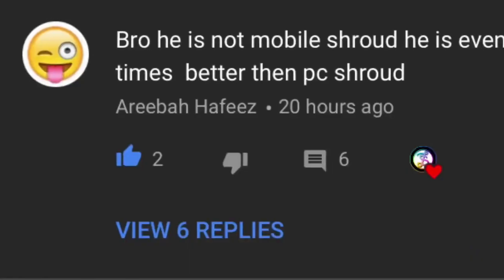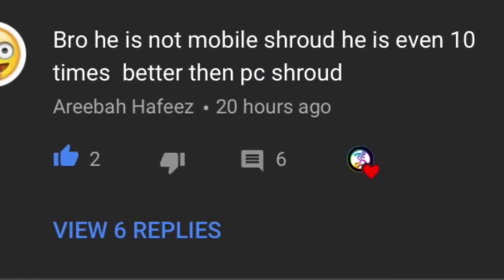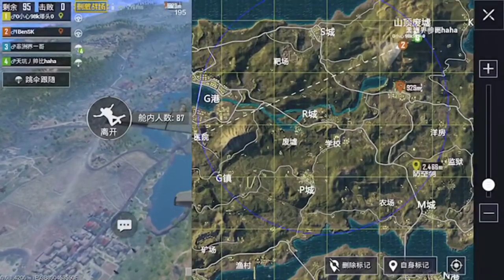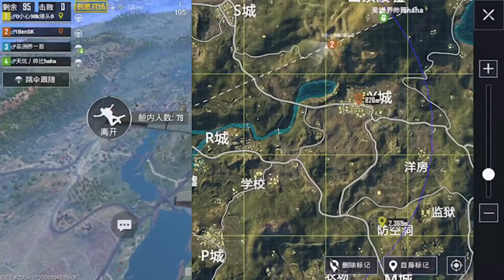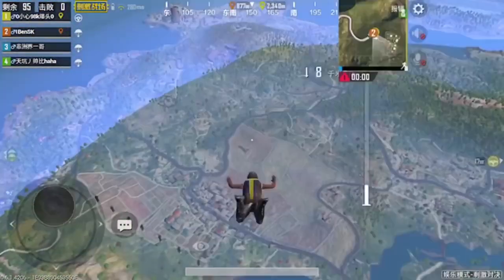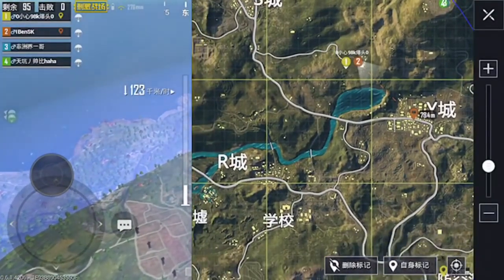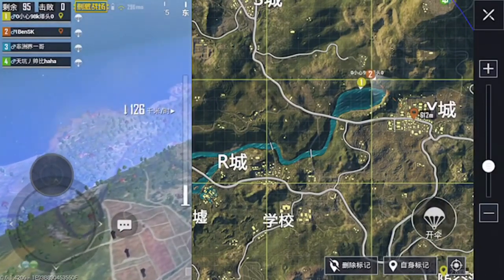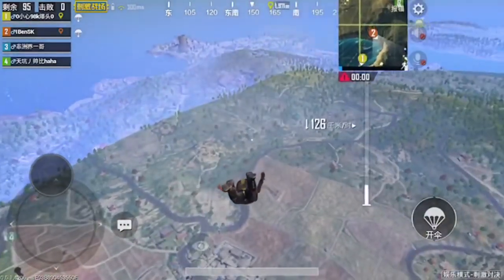[PUBG Mobile]PUBG Mobile Why Do you Lag/Overheat? How to fix it!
ello! This channel is mainly for my video gaming experiences... Journey with me for intense and exciting gaming adventures. So sit back, relax, and GAME ON! I hope you all enjoy my top quality gaming content & don't forget to join the best family on Youtube! I love you all!
What this channel offers:

- Game Updates
- Game news
- Gameplays/Walkthrough
- Upcoming releases
& More!

Current Games: PUBG Mobile, Fortnite Mobile, Rules of SurvivalPUBG Mobile: WHY IS CHINESE PUBG MOBILE SO FRICKIN BAD!!! Like it’s fun but completely unfair lmfao. THERE SO GOOD (at camping xD). Nah but fr people think it’s ez... play with 300-500 ping and 20-60 FPS per game RUSHIG AND PLAYING MY SKILL LVL of PUBG Mobile... then come back and tell me lmfao I’m not happy xD!!!
PUBG Mobile Why Do you Lag/Overheat? How to fix it!

Editor: Inshot, iMovie, Adobe
Screen Recorder: IOS 11 Screen Rec.
Device: iPhone 7
Game: PUBG Mobile
PUBG Ingame name: NotIbe

**PUBGM Settings**
Crosshair: Green
AA and HealingP.: Enabled
Gyroscope: Disabled
Graphics: Low with high FPS
Peek & fire: Disabled

**PUBGM Sensitivity**
Noscope: 94%
Red Dot: 46%
2x: 38%
4x:17%
8x:12%